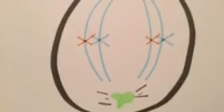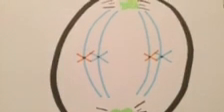Mitosis and Meiosis Animation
By:Caitlin Price